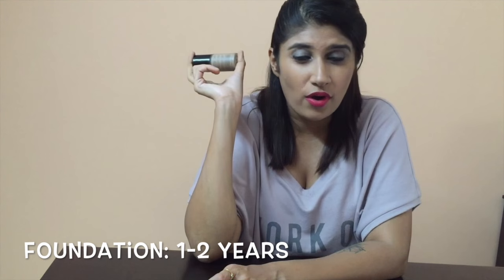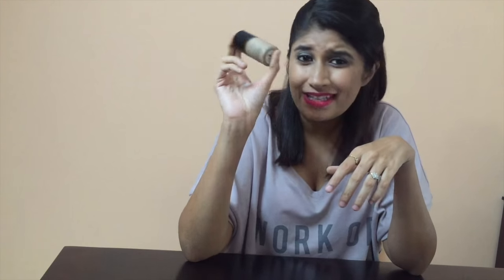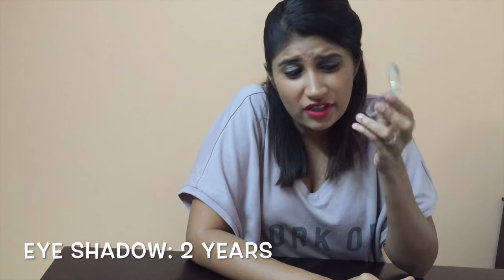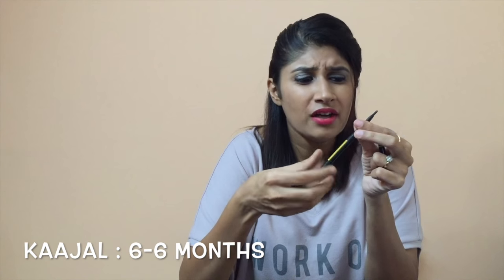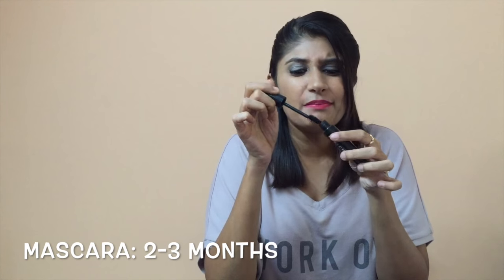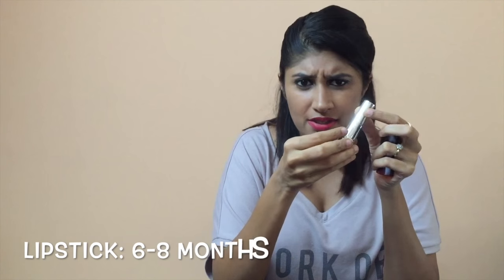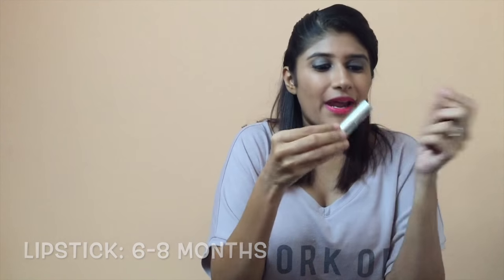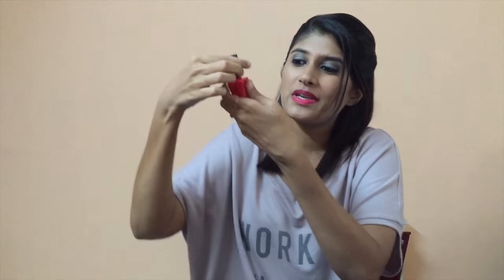Know Your Makeup Expiration Dates- The Fashion Track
Have you ever tried looking for the expiration date on your makeup? These products are not meant to last a lifetime, so you must know them carefully!

Here's a small guide to the expiration dates for some basic beauty products!